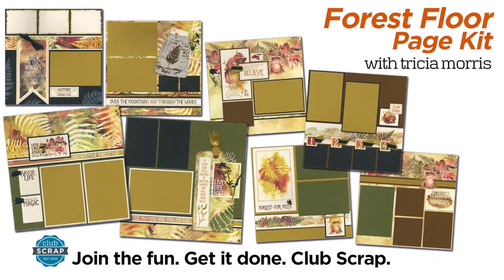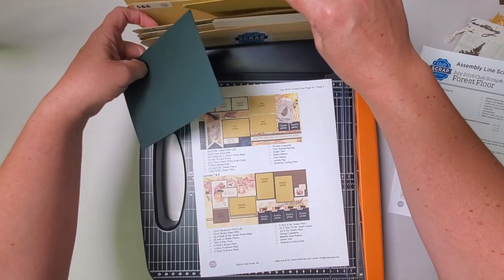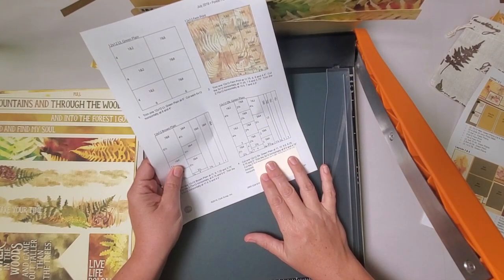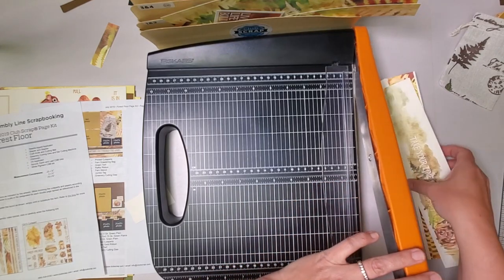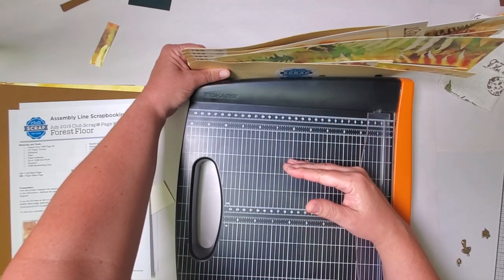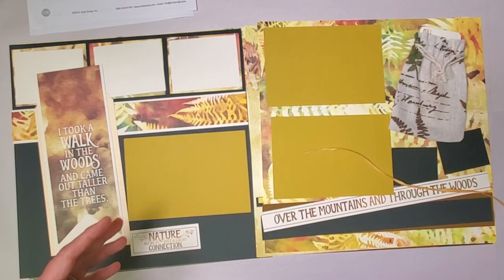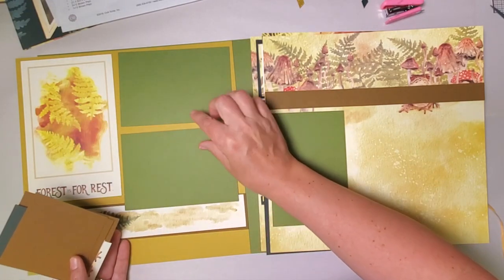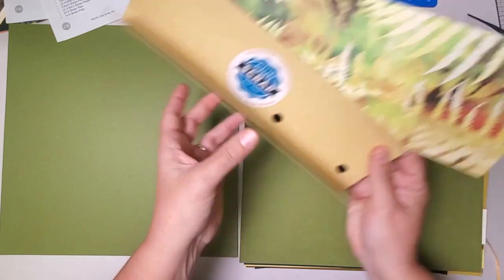Forest Floor Page Kit Assembly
Walk through the Forest Floor with Club Scrap's Tricia Morris! You'll learn how to assemble eight beautiful 12x12 scrapbook pages by using her efficient method. Trim and sort papers, adhere, and embellish with no wasted time or materials! Get the kit here while supplies last: